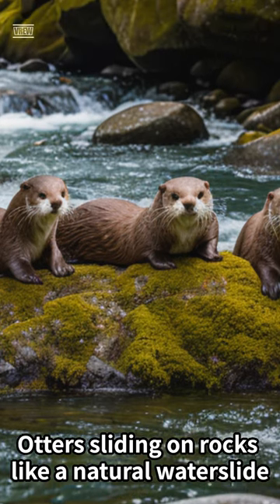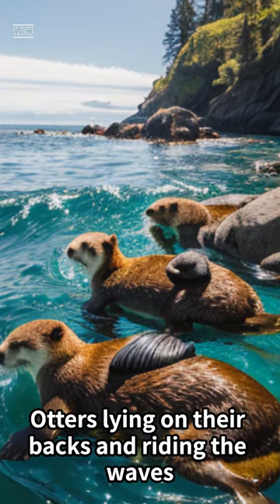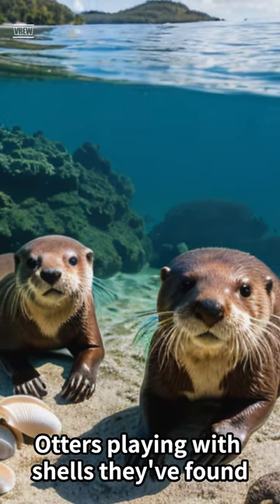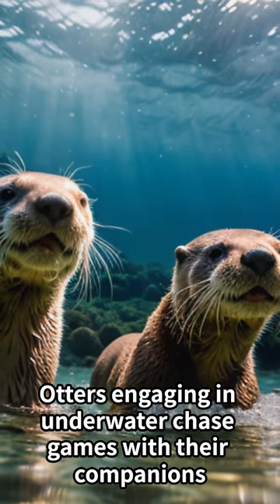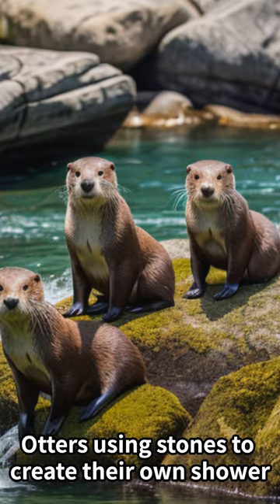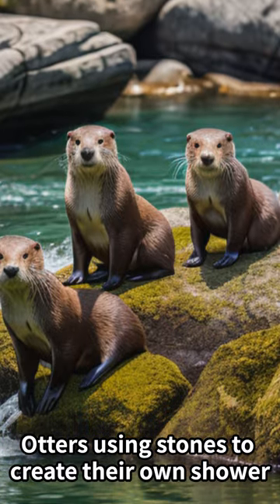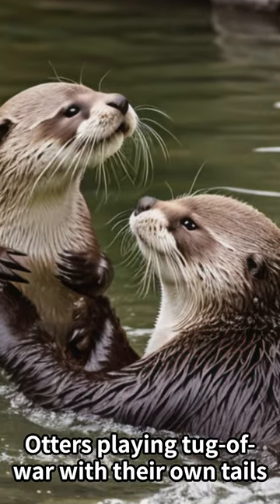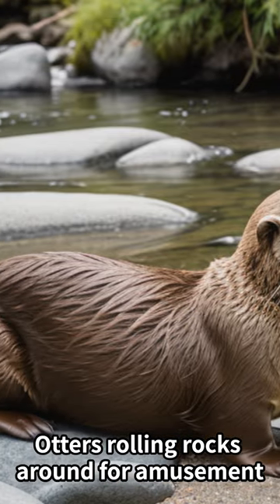Shell Games: Otters' Playtime with Treasures-貝殻のゲーム：ラッコの宝物との遊び時間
岩からの楽しいスリル、滑り台のような滑走！ラッコたちの笑顔と陽気な遊びが、あなたの画面で躍動します。
波に揺られる喜び、ラッコたちが海で楽しむその瞬間。一緒に楽しむことで、あなたも海の潮風を感じるでしょう！
貝殻のキラキラとした冒険、ラッコたちの楽しい遊び時間。癒やしとワクワクが詰まったシーンが待っています！
水の中で繰り広げる楽しい追いかけっこと、スプラッシュの瞬間。ラッコたちの友情が、目の前で踊り出ます。
海藻を使ったラッコたちのお茶目な表情。彼らのかわいらしさに、あなたも思わず微笑むことでしょう！
石と水の絶妙なコラボレーション、ラッコたちの賢い水遊び。驚きと創造力が融合したシーンが目白押しです！
バランス感覚に驚く、木の枝の上でラッコたちが見せる芸当。一緒にそのバランシングアクトにワクワクしませんか？
しっぽ引っ張りっこの陽気な戦い！ラッコたちの陽気な笑い声が、あなたの心を温かく包み込みます。
岩を転がして楽しむ遊び心満載のラッコたち。思わずにっこり笑顔がこぼれることでしょう
岩の上でのほっこり日光浴、ラッコたちのくつろぎタイム。あなたもその癒やしの雰囲気にリラックスしませんか？

Thrills from the rocks, sliding like a waterslide! Experience the vibrant joy and playful antics of otters that will come alive on your screen.
Riding the waves, riding the high of otter excitement by the sea. Join in the fun and let the sea breeze sweep you away!
Sparkling shell adventures, a playful treasure hunt with otters. Get ready for scenes filled with both soothing relaxation and exhilarating discoveries!
Chasing and splashing in the water, otters' playful games on display. Experience their camaraderie firsthand as they dive into waves of fun.
Mischievous expressions with seaweed, otters showcasing their adorable antics. Be prepared to burst into laughter at their irresistible charm!
Stone and water unite in clever play, otters' imaginative water escapades. Get ready for scenes that merge surprise and creativity!
Balance feats that amaze, otters mastering branches. Feel the excitement as you witness their impressive balancing act!
Tail-tugging laughter and spirited battles! Otters' joyous antics will wrap around your heart with contagious laughter.
Rolling with joy, otters' playful rock adventures. A heartwarming smile is guaranteed as you watch their cheerful escapades!
Basking in the sun atop rocks, otters in their cozy relaxation. Let the soothing atmosphere wash over you as you unwind with them.